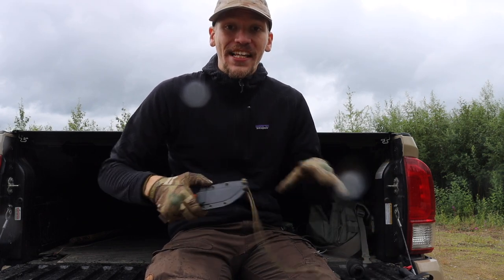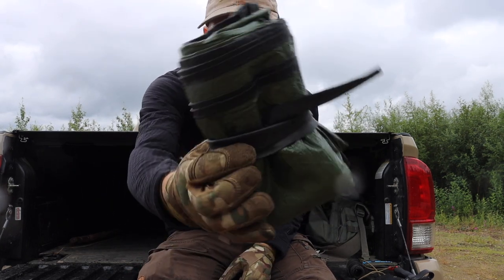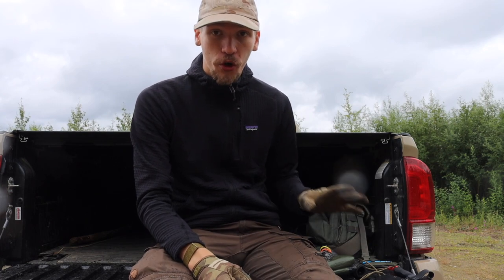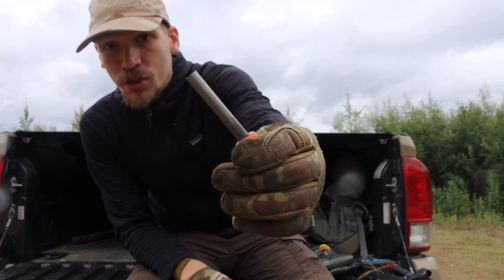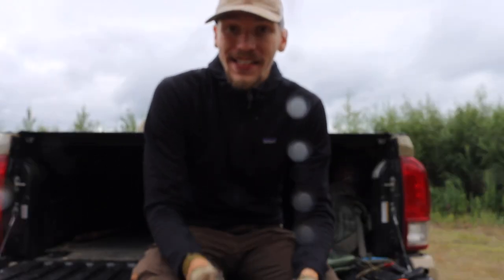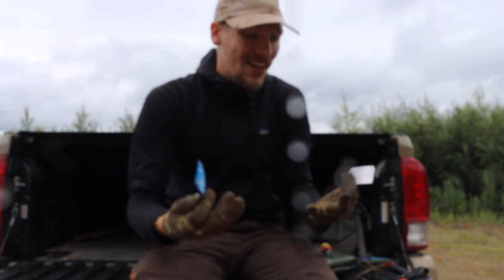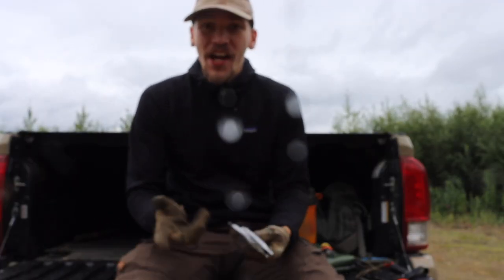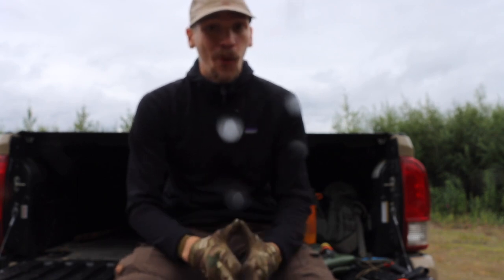Lightweight Survival Gear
Having lightweight gear for survival can increase the likelihood of carrying it when you may actually face a survival situation so let's talk about some options.